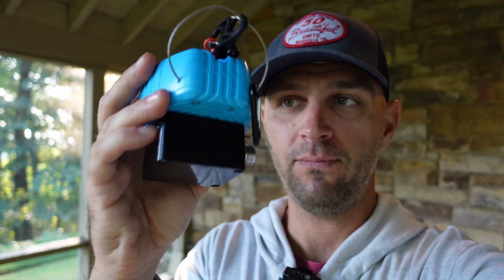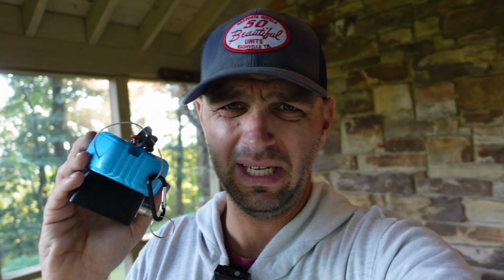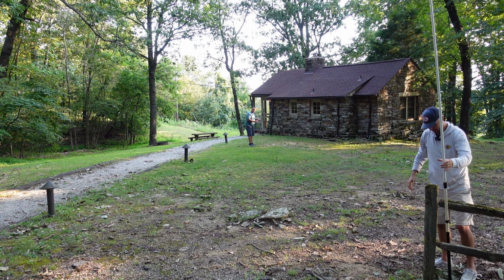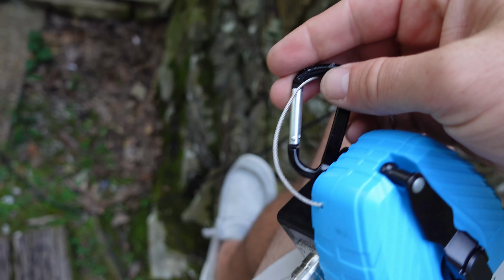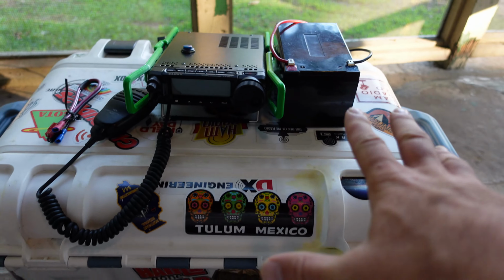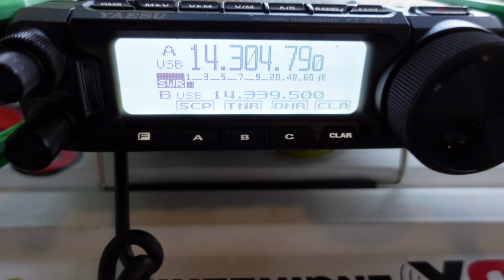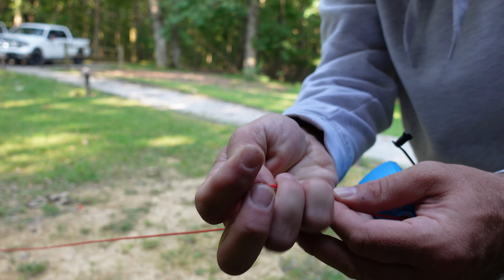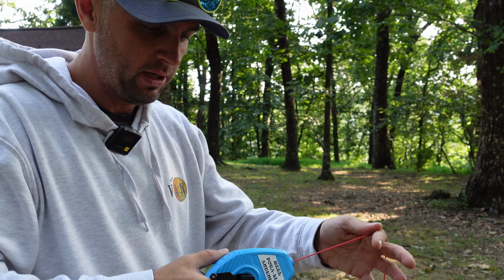REEL POTA-BLE Antenna - Easy Deploy 40M-10M EFHW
It's called the REEL Pota-ble antenna.  It is an EFHW that has the potential to work on many bands.  During this video, I was running 100w SSB.   This is the information I could find on it:

"THE REEL POTA-ble EFHW Antenna is a truly unique, and versatile portable antenna. Designed for quick and easy deployment with portable operators in mind. The antenna is light, and compact, easy to fit in most Go Bags. It features a 49:1 transformer built in to a reel box. The round spool keeps the flexible silicone 20 ga wire from kinking, and provides smooth deployment and retraction. One of the unique features of the Reel POTA-ble antenna is the integrated active connection between the transformer and the radiating element. This allows for fine tuning, unlike some traditional EFHW antennas with fixed length wire. An example is our antenna is pre-tuned for the lower end of 40 meters, and with 12 cranks of the handle it's now resonant at the top of the band. Please see SWR plots pictures and Video. With the wire fully extended 20, 15, 10 meters are ready to go, no tuner required. The Antenna is rated for 100 watts SSB, and 50 CW, and 30 watts FT8, or other Digital modes. The antenna comes with a convenient Stainless Steel loop. and S-Biner for easy attachments in the field. This is a great POTA, SOTA or Field Day, antenna. "

I did want to mention, that cooler is the story of people I meet, places I go and experiences I have.  If we've met, if we've had some kind of connection, send me a sticker and I'll gladly send you one back.  Maybe you'll see the sticker on the cooler.